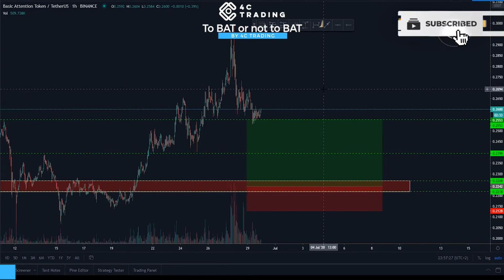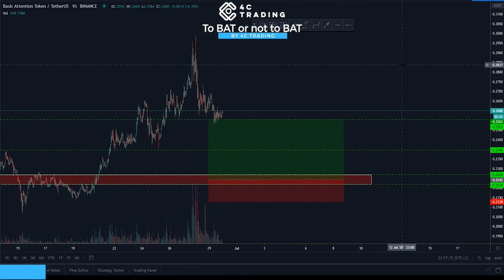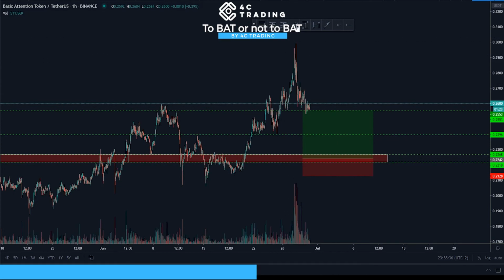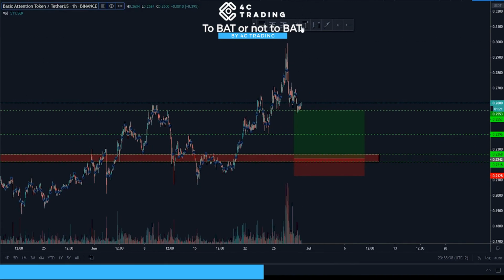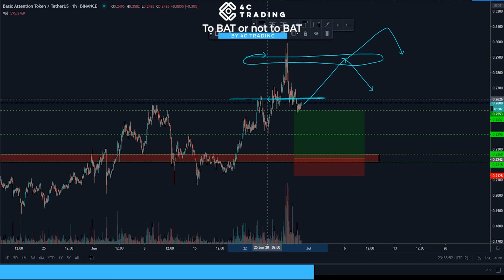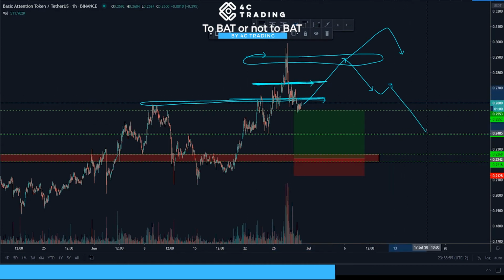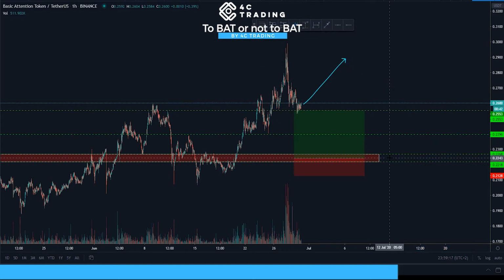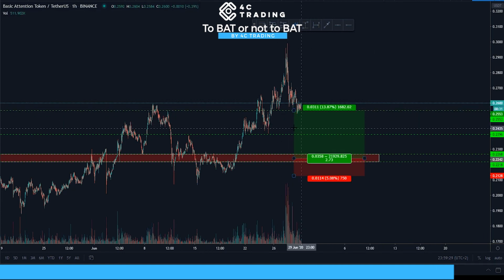Crypto Analysis of 30th June: To BAT or not to BAT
What’s new in crypto trading today? Follow crypto trader Alex’s analysis on Basic Attention Token (BAT).